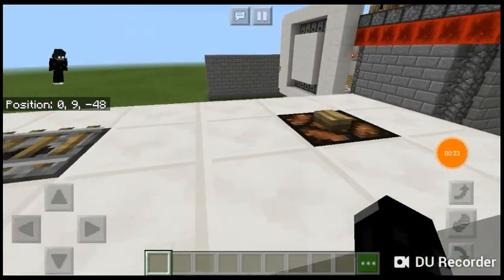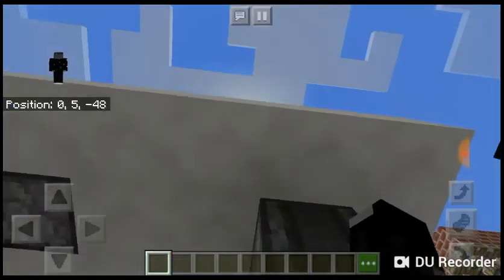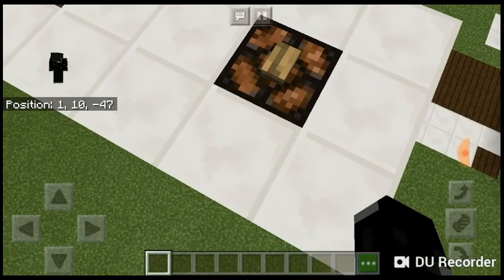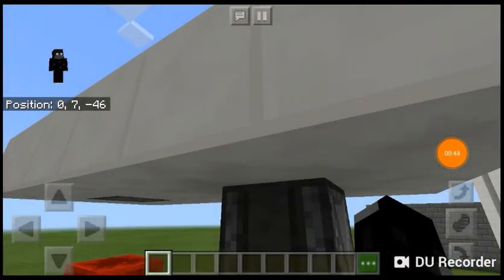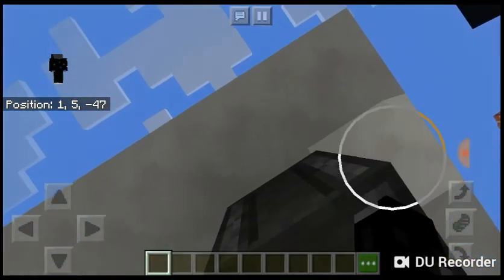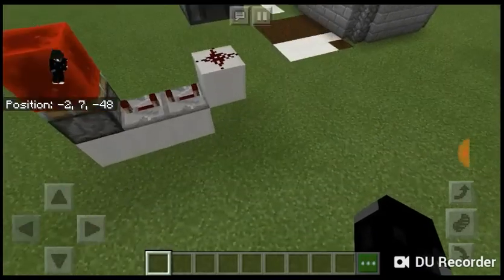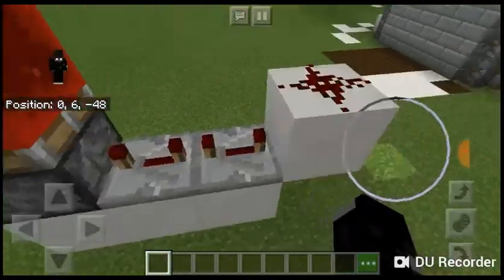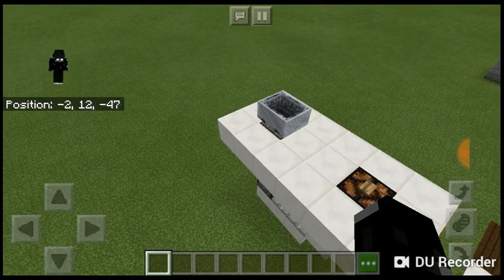Machine that puts a minecart on a minecarrail using a redstone lamp( RedstoneLamp )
Leave a comment down in the comment section below saying if you want me to do more redstone challenges that mumbo jumbo asks for us to do.Also if you have any ideas for redstone challenges also put them in the comment section below.Subscribe today to join the Spike Ghost Army.